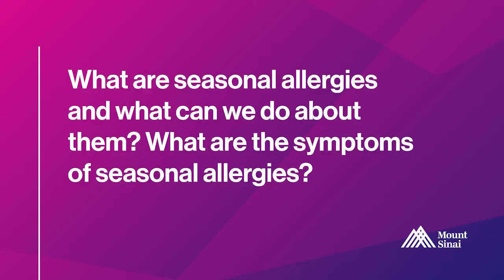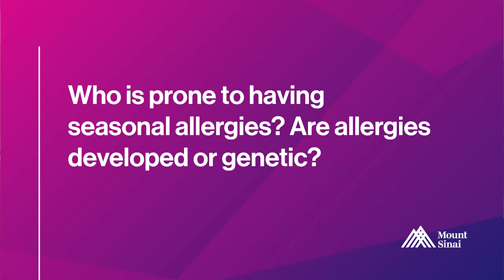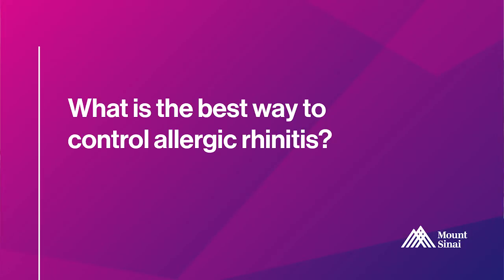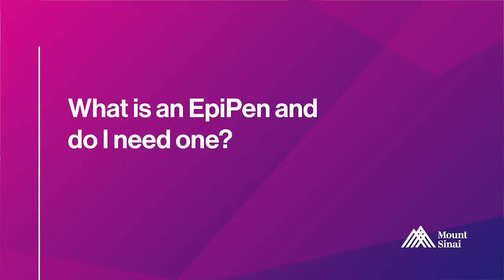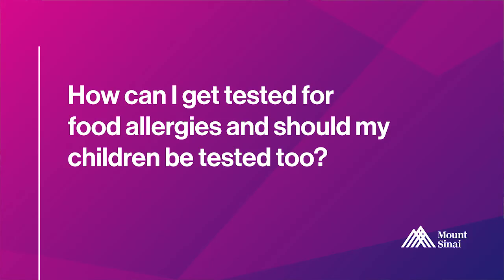What Patients Need to Know About Seasonal Allergies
Dr. Rachel Miller discusses the symptoms of seasonal allergies and the best way to control allergic rhinitis.